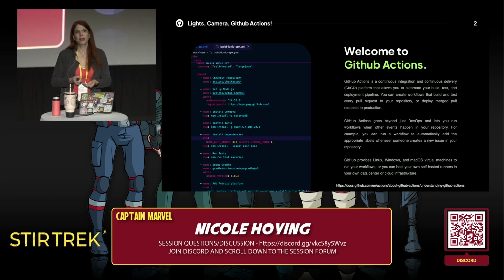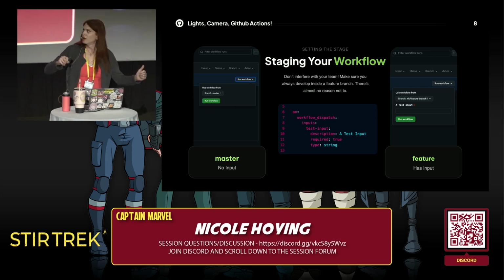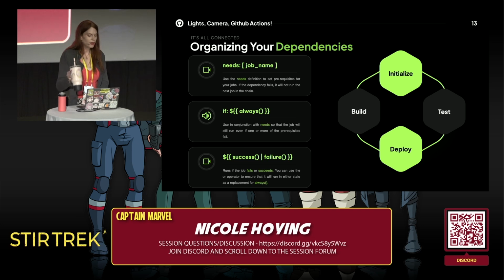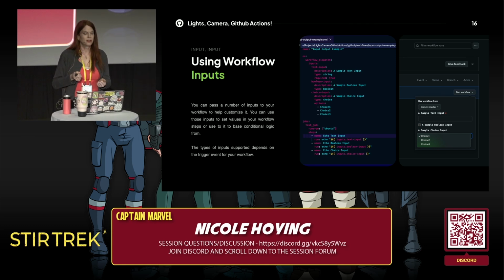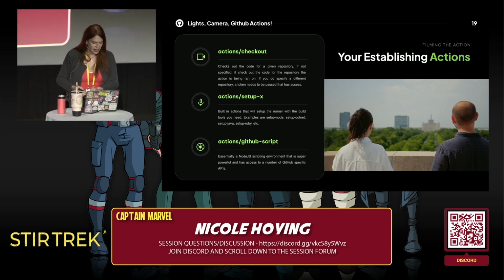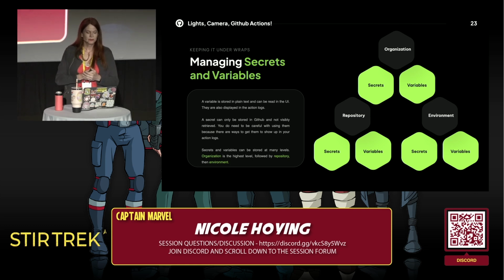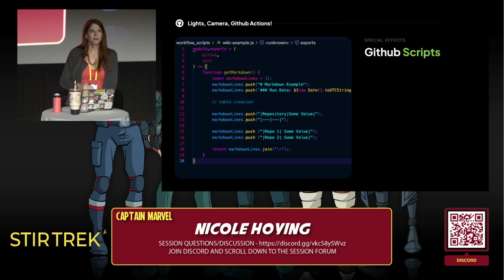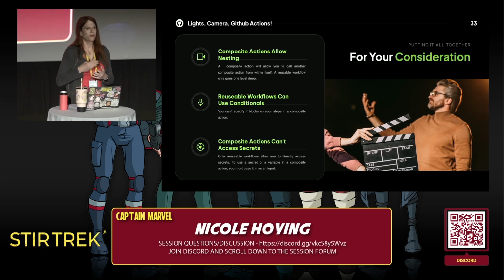Lights, Camera, Github Actions! - Stir Trek 2025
Nicole Hoying

Getting your code on stage has never been easier with Github Actions! But how do you get started? Workflows? Composite Actions? Runners? Producing a build and deployment pipeline doesn’t need to be Hollywood magic. In this talk, we’ll discuss what goes into a Github Action Workflow, how to structure your build and deployment processes, and why all of this matters. When you leave this showing, we’ll have your audience of stakeholders applauding so you won’t end up with a dud at the box-office.